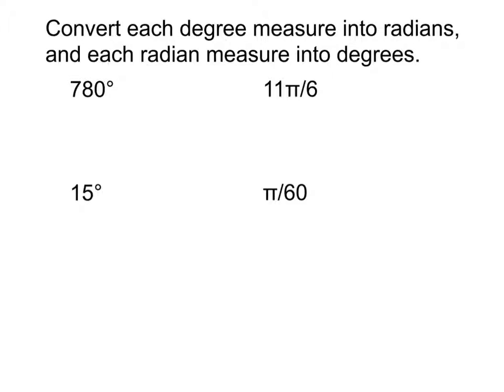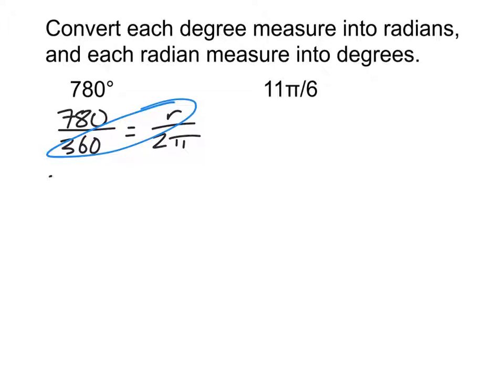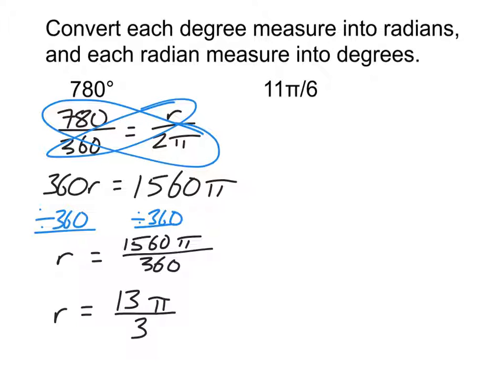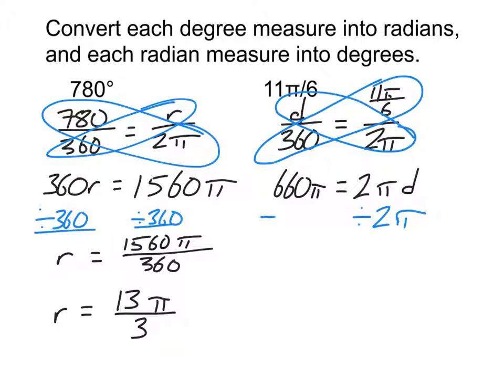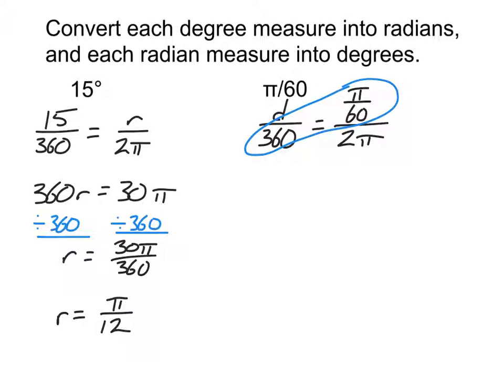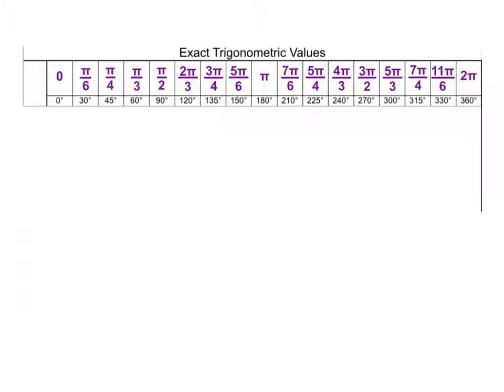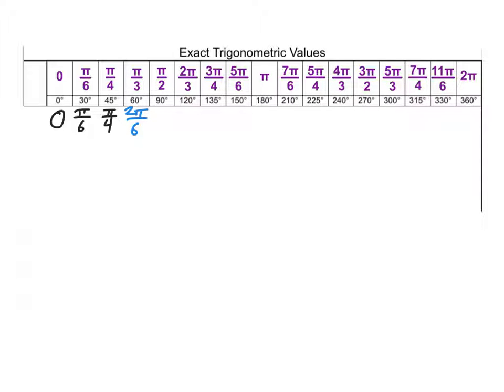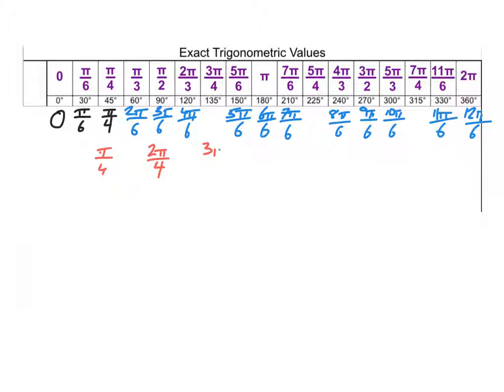Practice with Radians and Unit Circle (5/11)